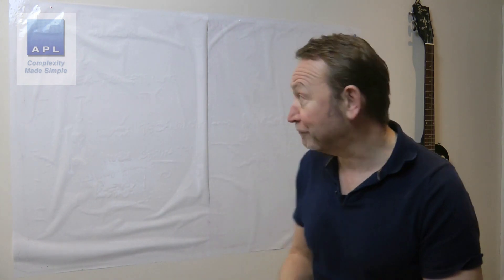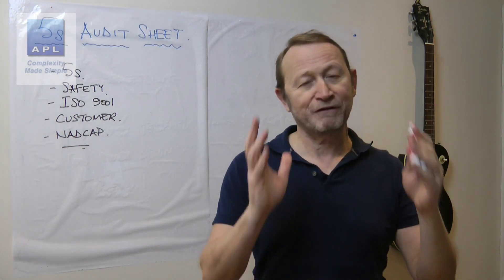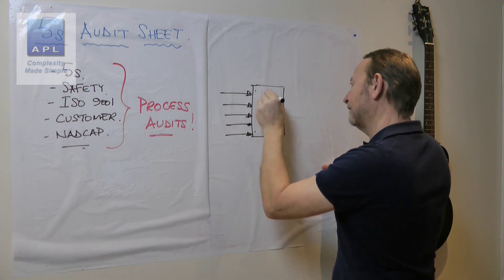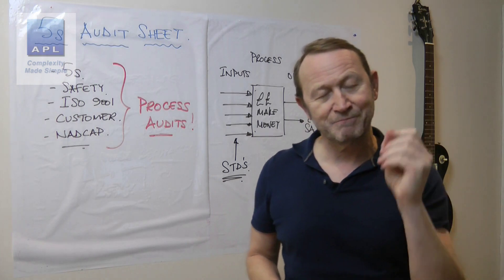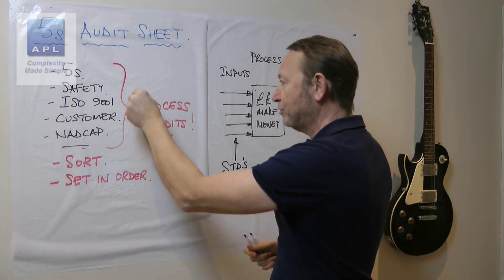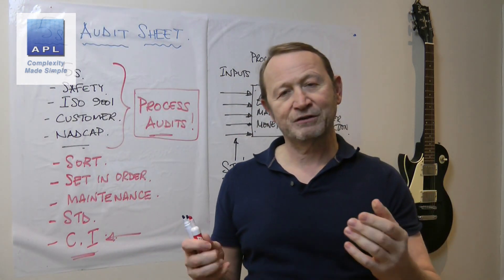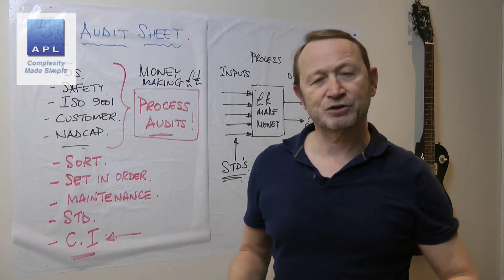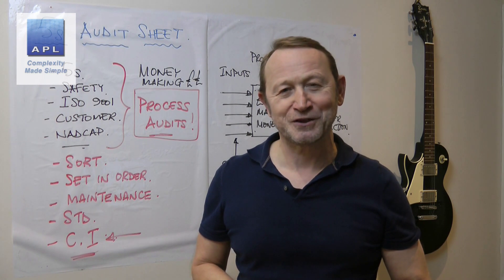Stop the Audit madness! Audit to make Money!!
Too many audits?? Why not make money first and then Audit your process to keep it making money...